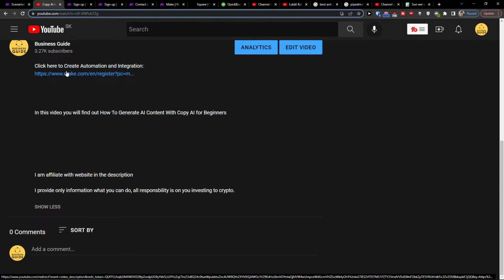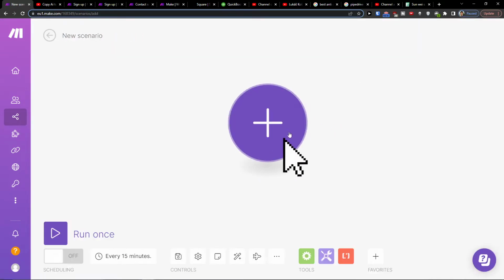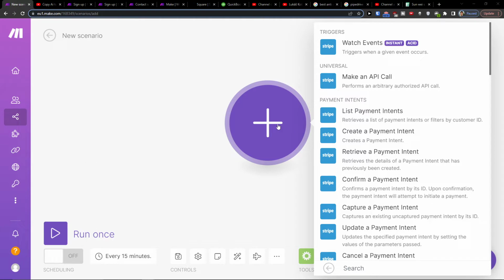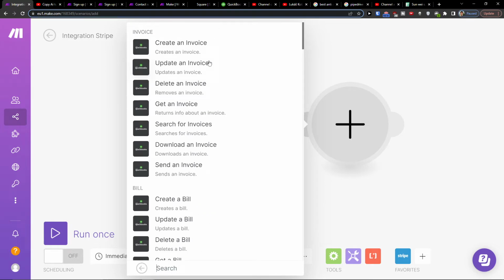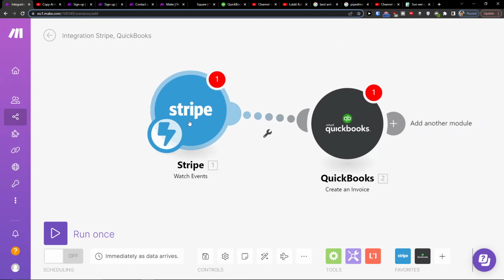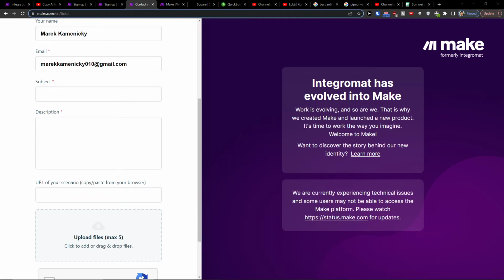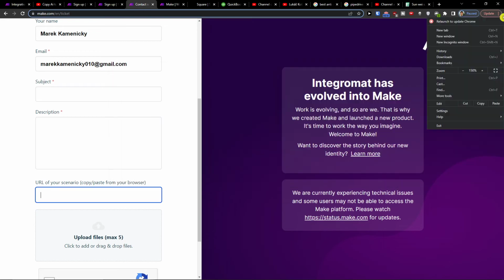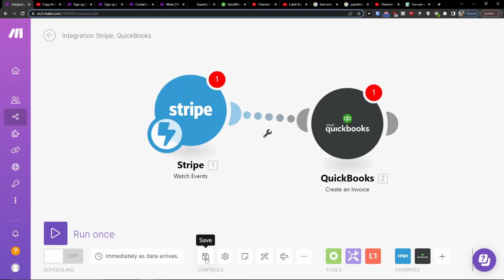How To Integrate Quickbooks With Stripe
In this video you will find out How To Integrate Quickbooks With Stripe